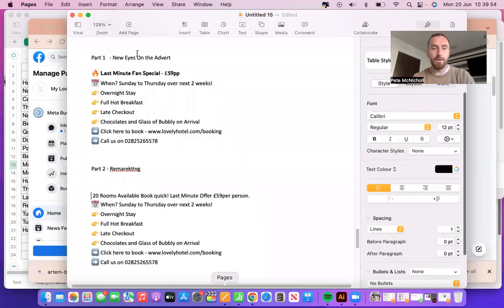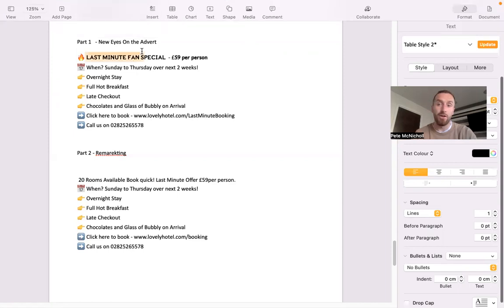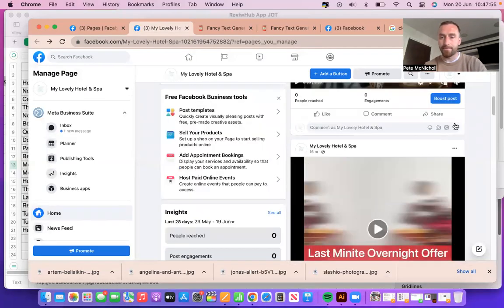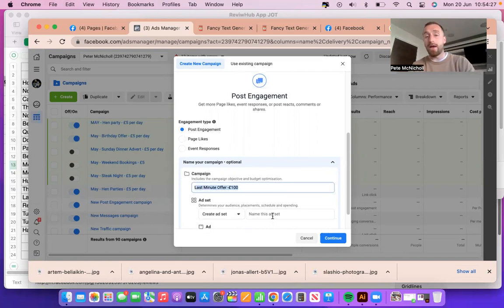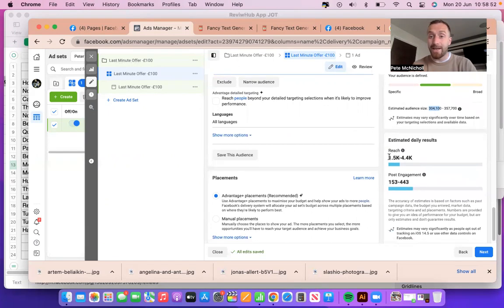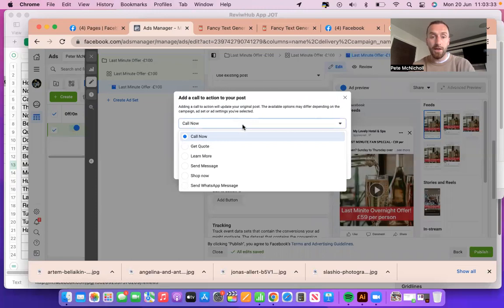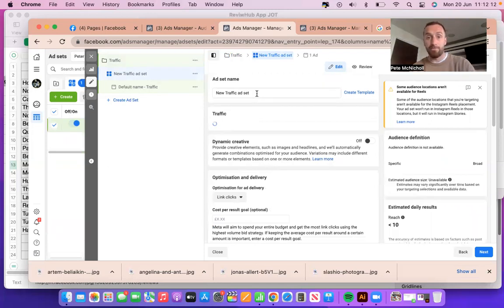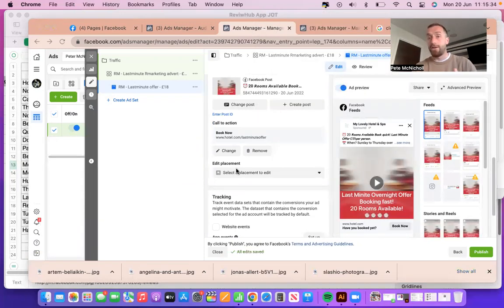⏰ How to sell last minute rooms for your Hotel using Facebook & Instagram Adverts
👉 This is a tutorial from of our online sales course for Hotels using Facebook & Instagram Adverts.
Also, if you would us to run your Facebook & Instagram Adverts please get in touch.
Note: Pardon the spelling mistakes on the advert video.